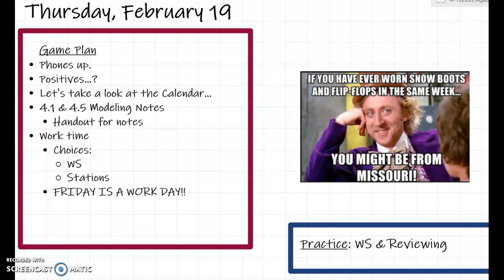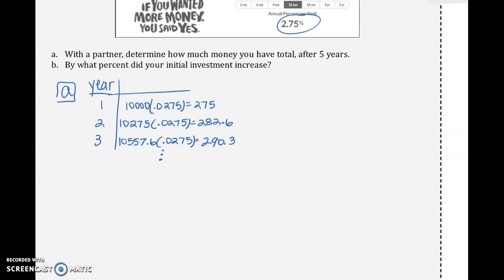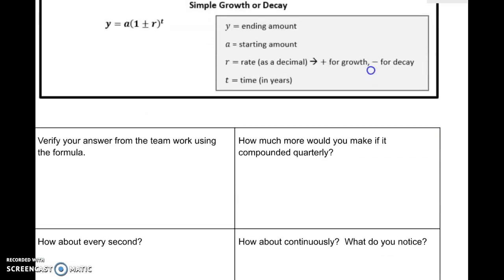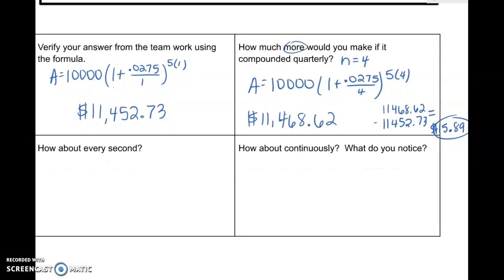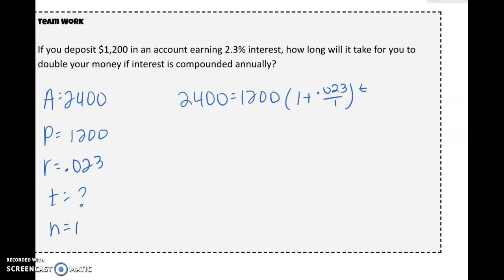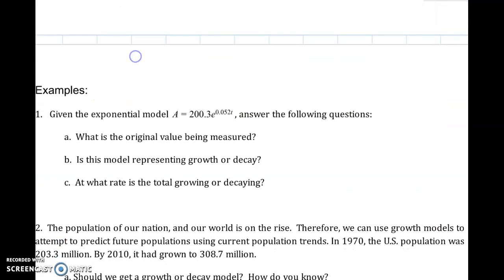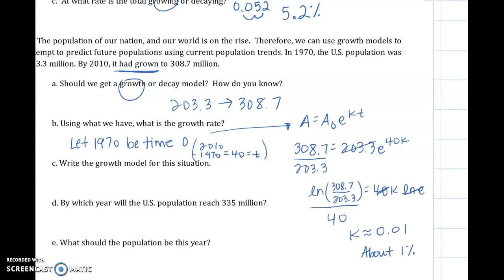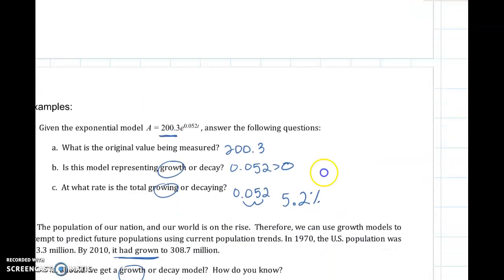4.1 & 4.5 Modeling Day 1&2